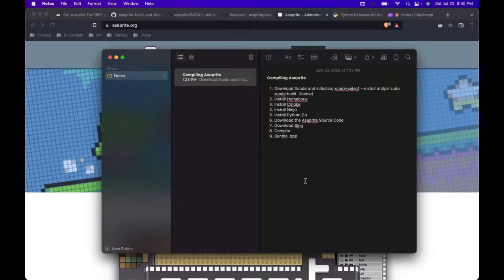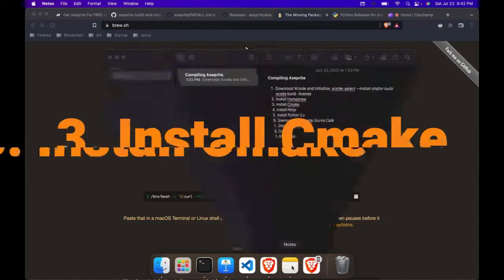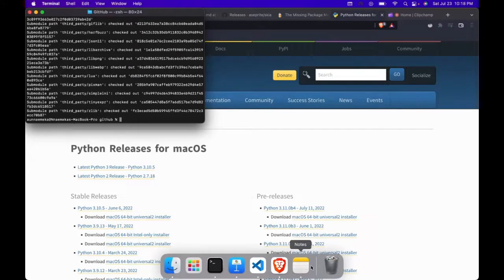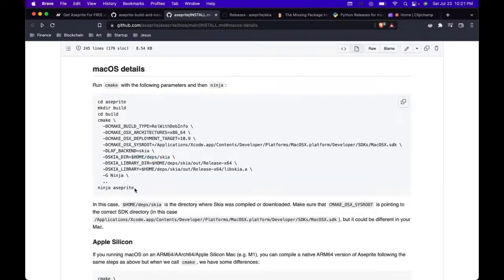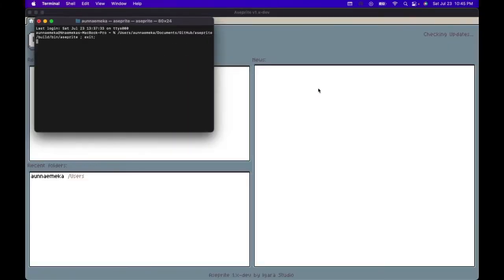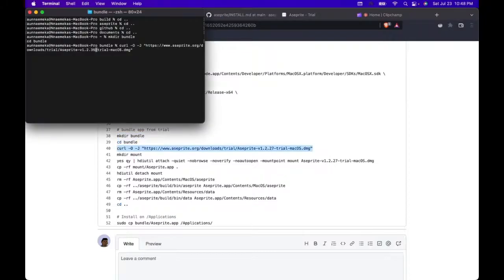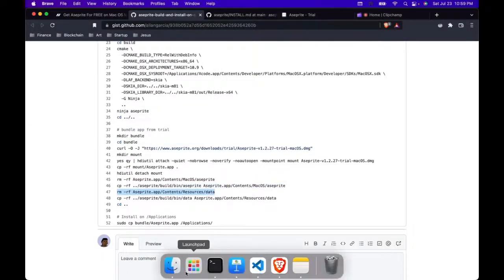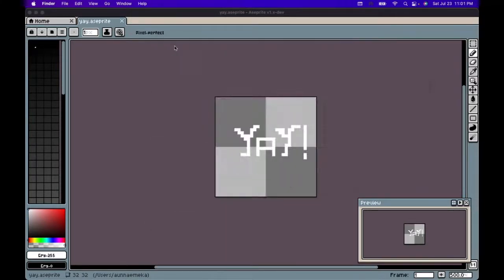How to build Aseprite on MacOS | Free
Hi! This video will guide you through the process of compiling Aseprite on your MacOS for free.